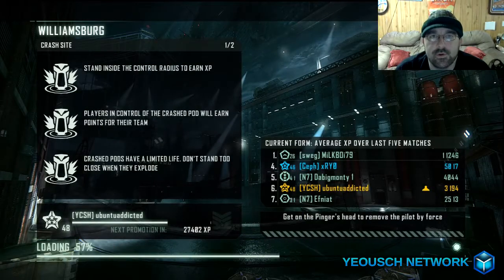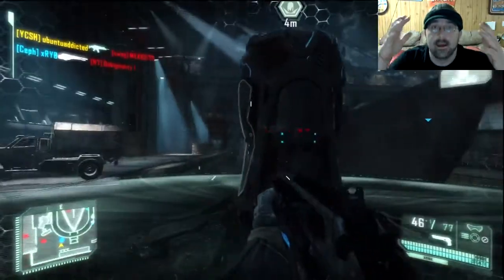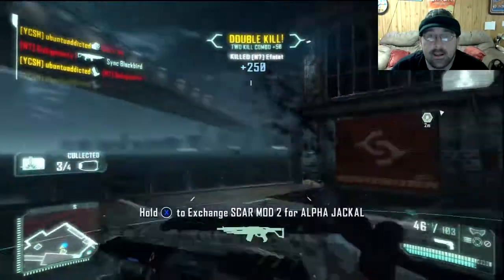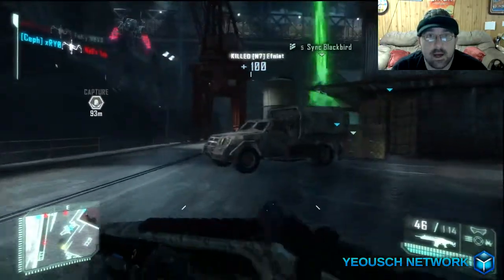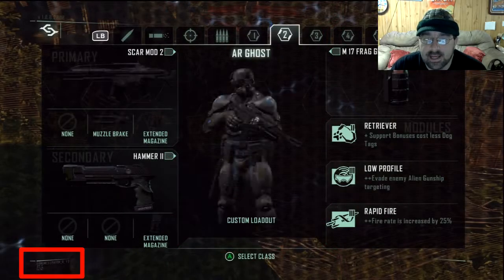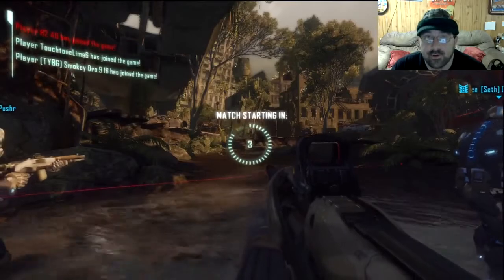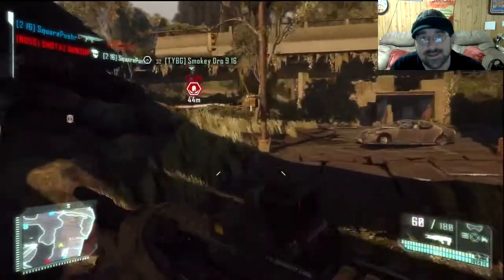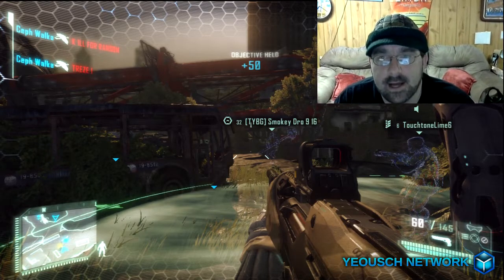Crysis 3 - Patch 1.1/Data Patch B_1 Still Broken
Proof that even after patch 1.1 and data patch_b_1 the game still FAILS at migrating host as well as game freezing randomly.